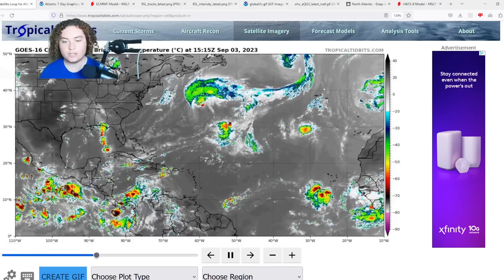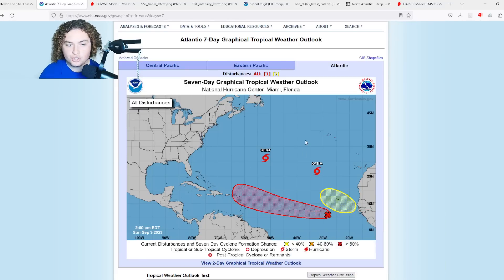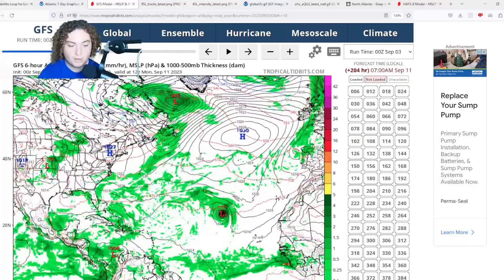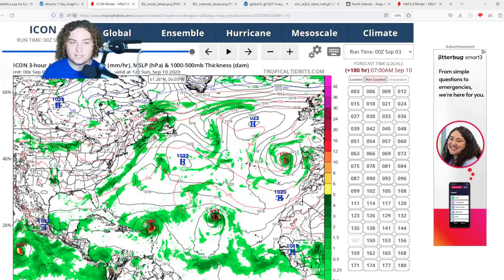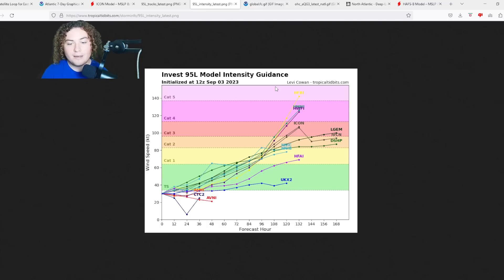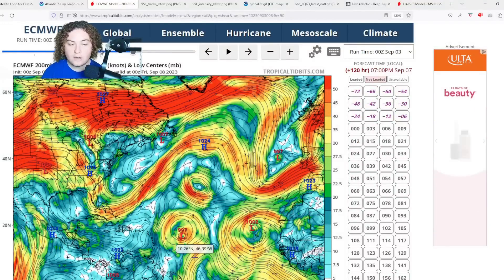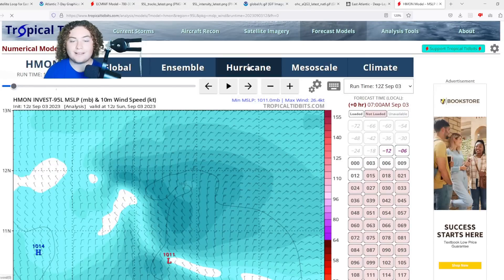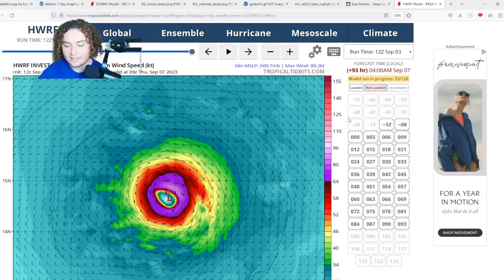90% Chance Of Development! Major Hurricane Strength Possible! Who Should Prepare?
A new threat is about to make itself known as a tropical wave is expected to come off the coast of Africa and rapid organize and intensify! NHC recently tagged Invest 95L that has a 90% chance of development! Recent models show that it may be a massive threat to the Caribbean Sea as a Major Hurricane!